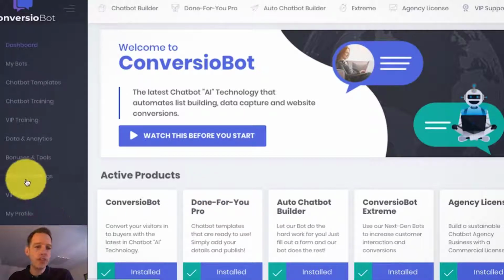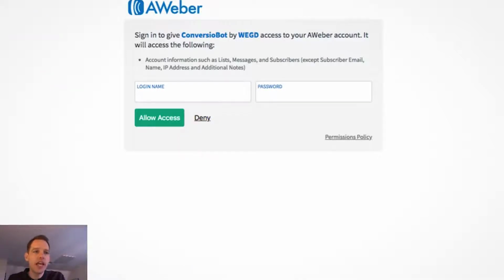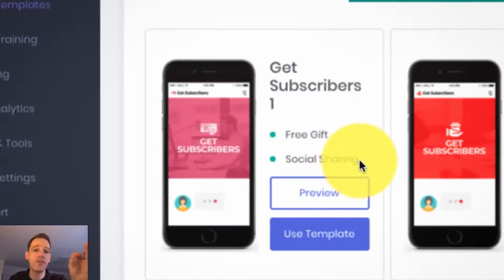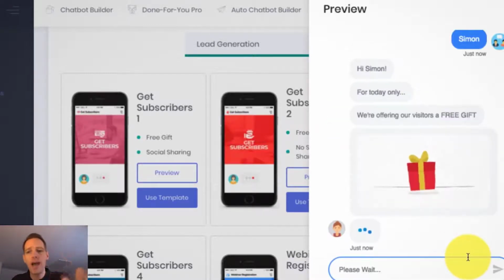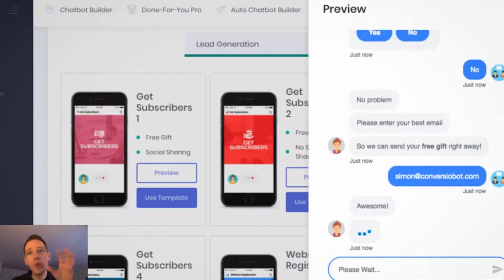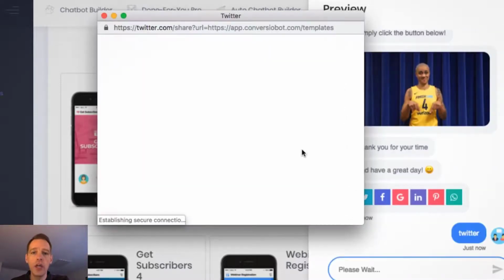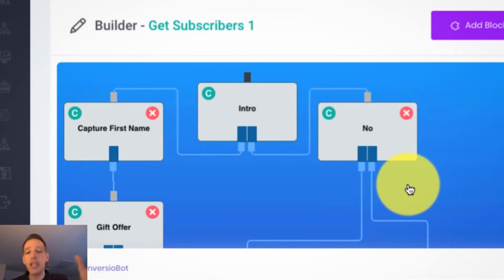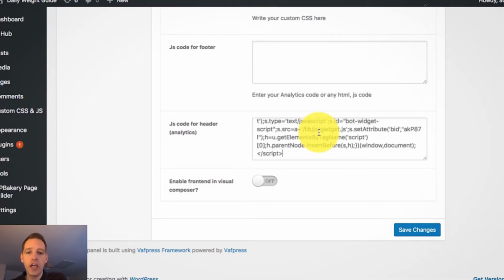how to build an email list fast! list building tutorial 2020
Full steps how to build an email list fast! Email list building tutorial with tips and strategies explained from scratch.

Do you want to build your email list? Email list building is the #1 thing that makes online marketers successful.

If you don't have an email list  you don't have a business  full stop.

So  in this tutorial  I go over the full process for how you can start to build your email list from scratch  even if you're a complete beginner.

I take you through the full set up process  show you how to create all required pages  your email list  optin forms  and how to connect everything in the backend.

So  enjoy the video  learn how start building your email list  and start making the money from it!

😮 MY FREE VIDEOS FOR HOW TO GET TRAFFIC TO OPTIN PAGES